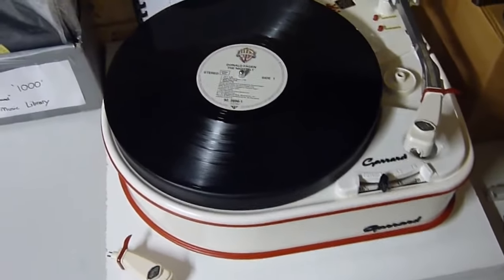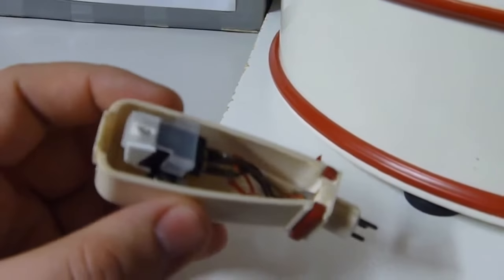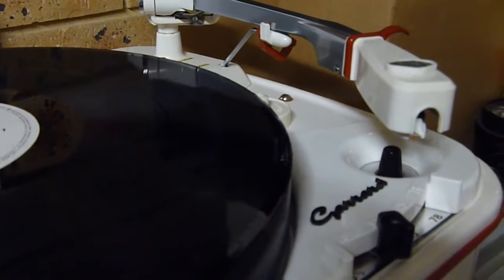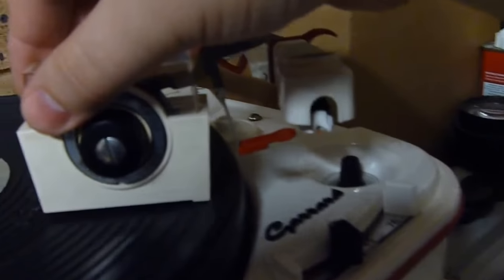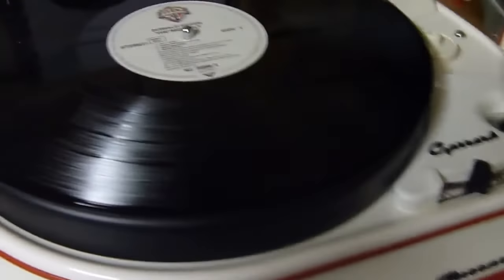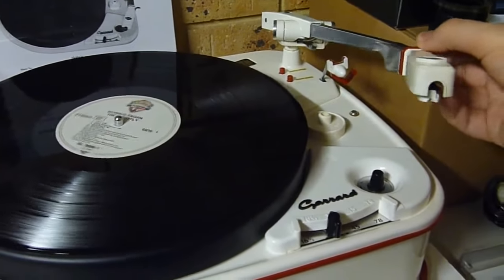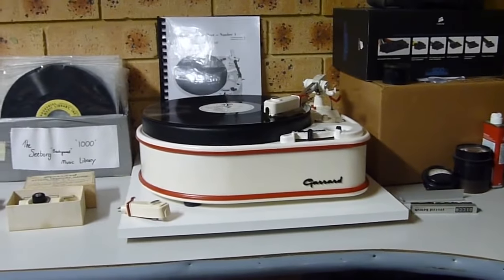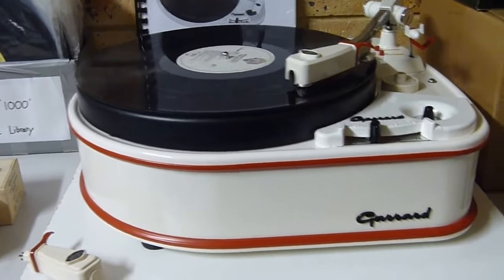Garrard 4HF tracking issue resolved!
I found that this turntable was on an awful lean, I originally thought it was only the tonearm side and the suspension spring had caved in, but they were fine, and the desk was the culprit. I built this little platform as it looks much better than jamming a screwdriver underneath!

Managed to wind the weight on the arm back to 2.5 grams and now it plays wonderfully. I will still do a strip down of the main parts, but this has saved me tearing the arm apart as it seems to work very fine now.

Green Flower Street muted due to copyright.